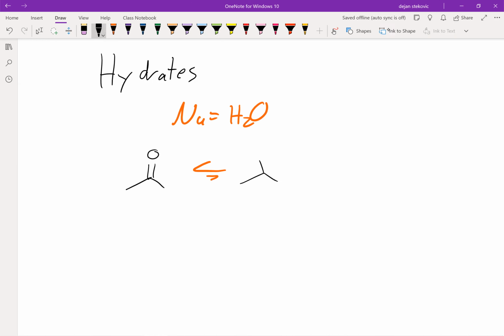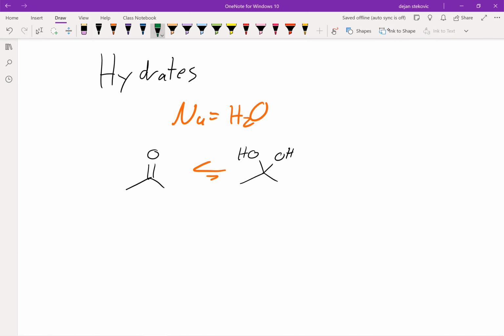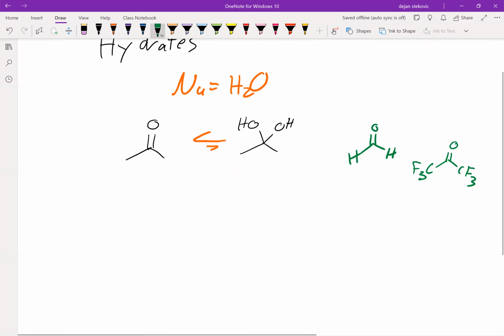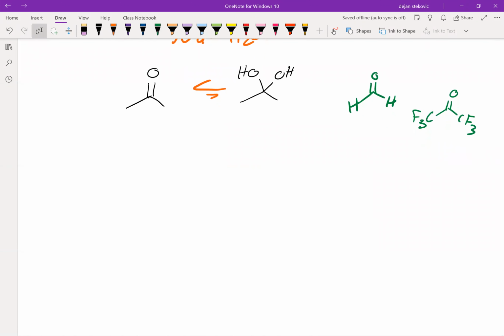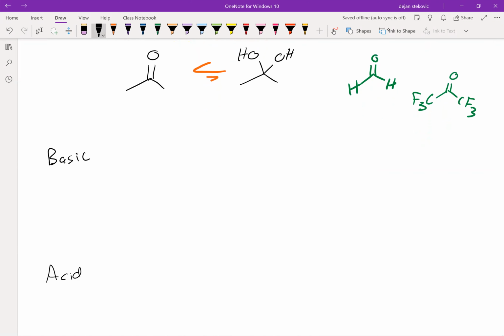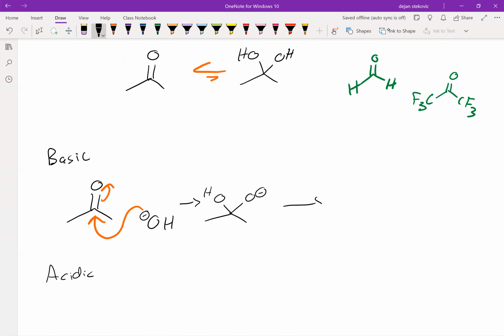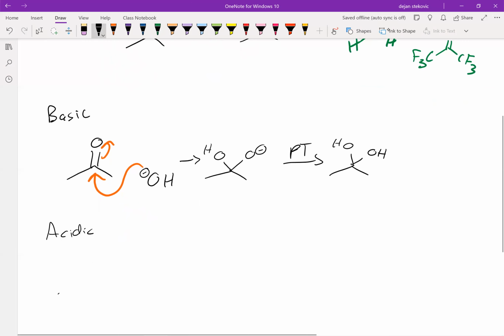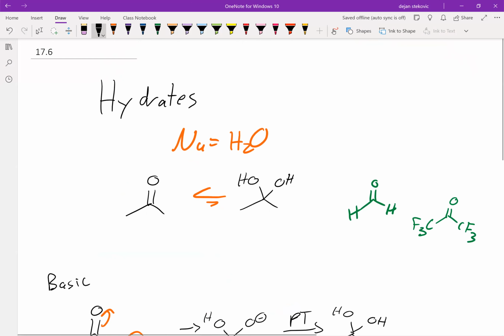CHEM113 17 6 Hydrates